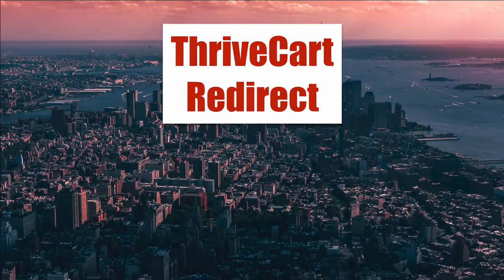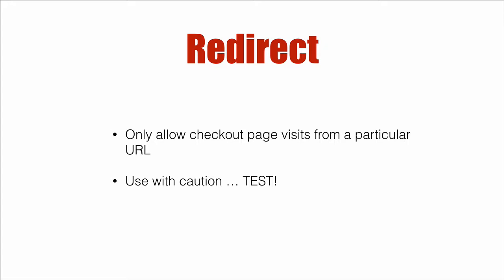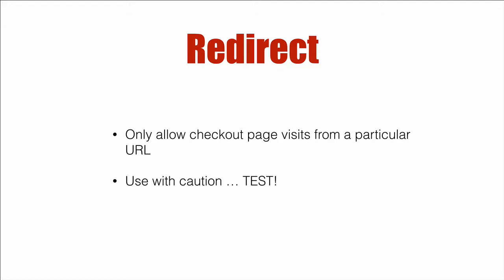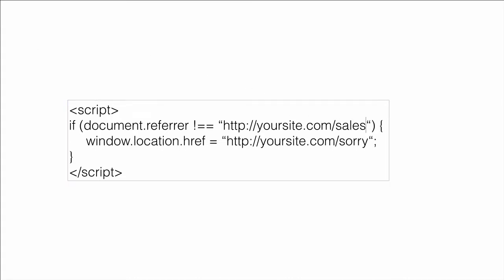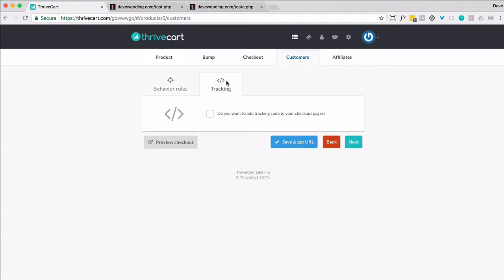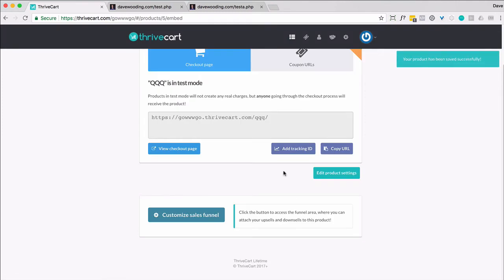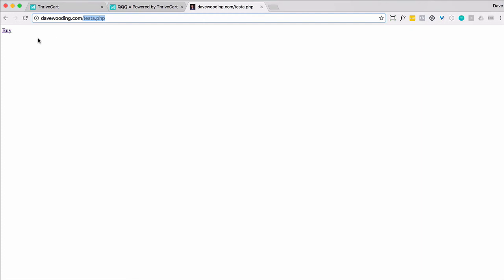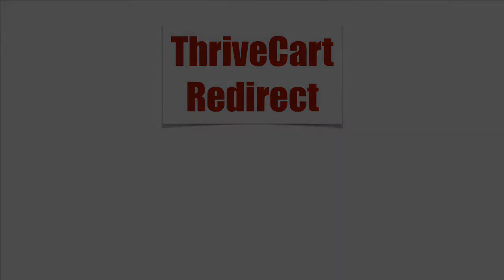ThriveCart Redirect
Prevent customers from visiting your checkout page unless they are referred from a specific URL.

Appropriate if you are running a time sensitive sale or deadline type offer.